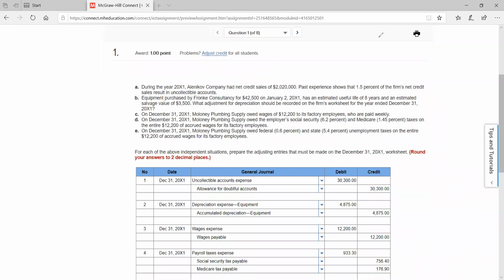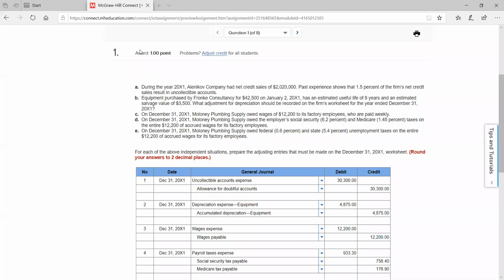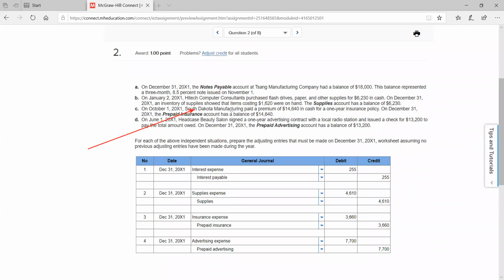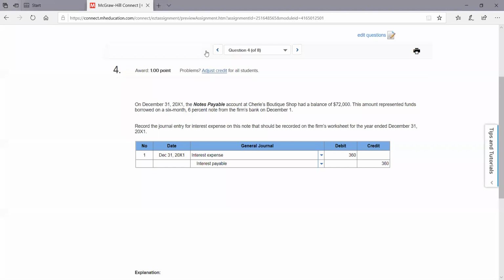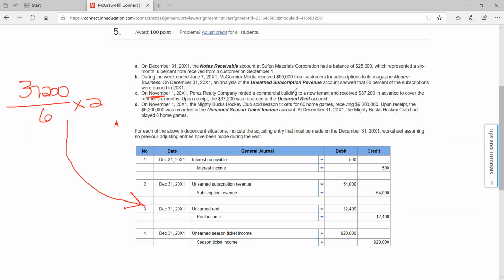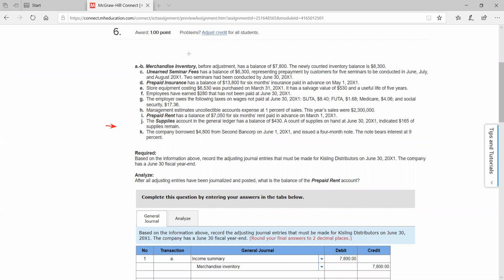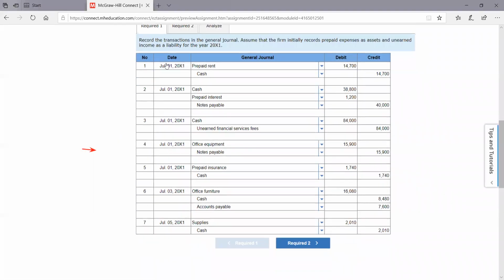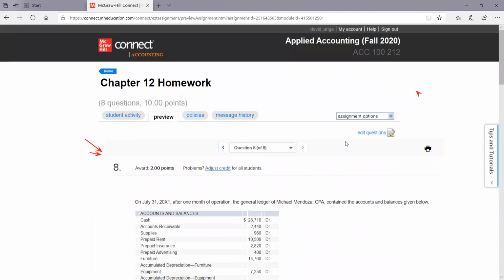ACC100 Chapter 12 Homework Illustration Video